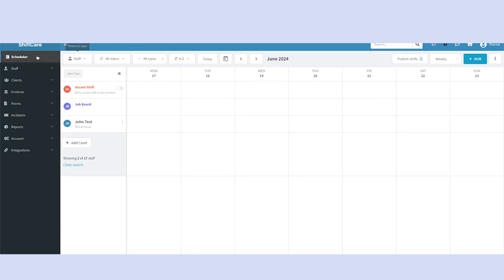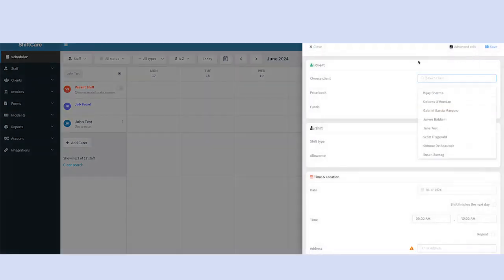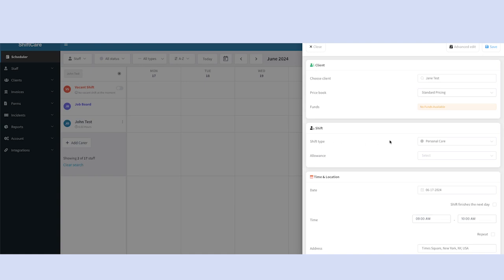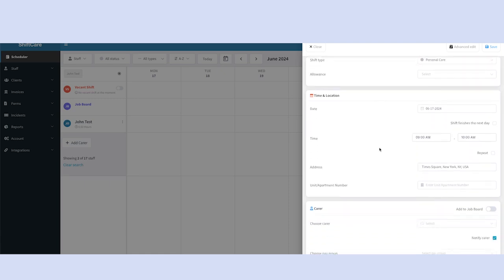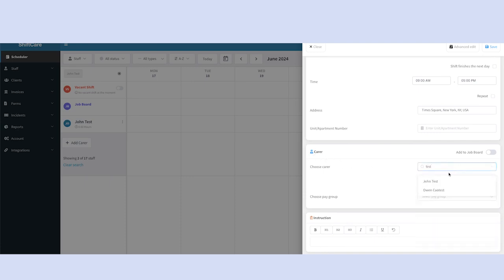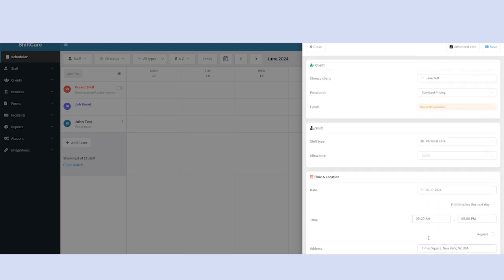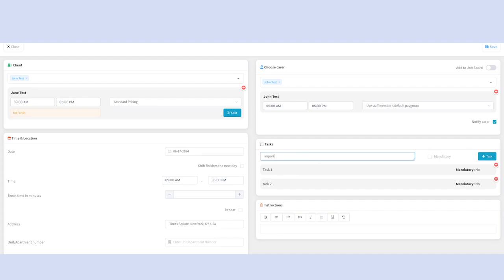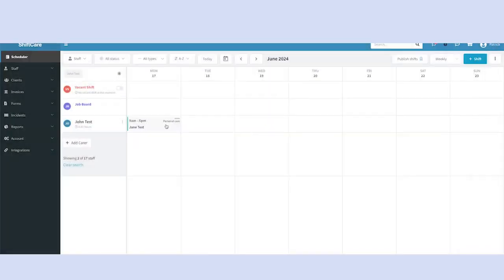Creating a Shift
Here is how to create a single standalone shift in the Scheduler.